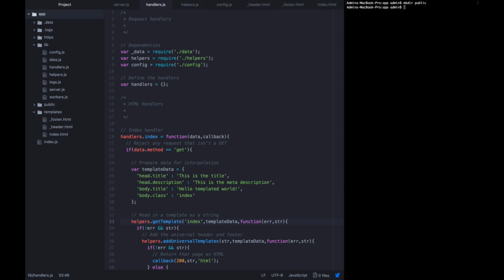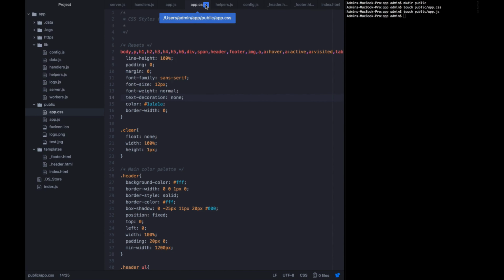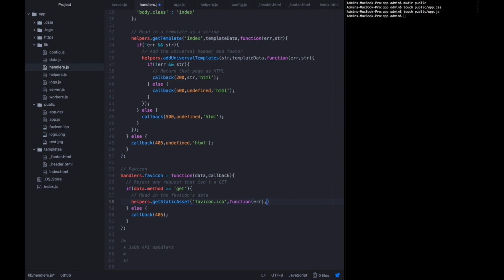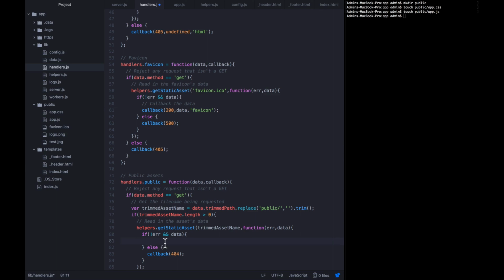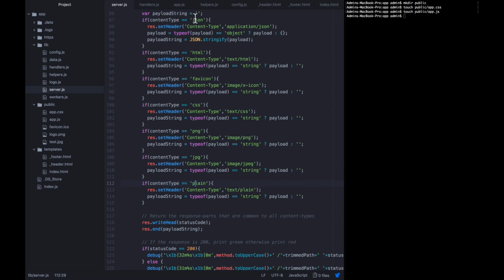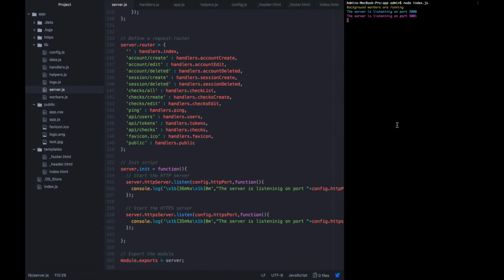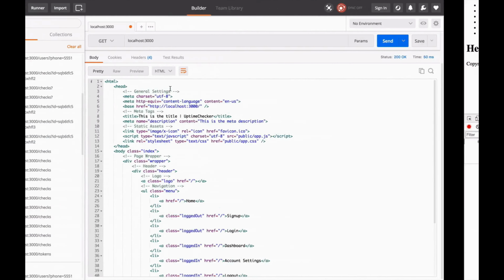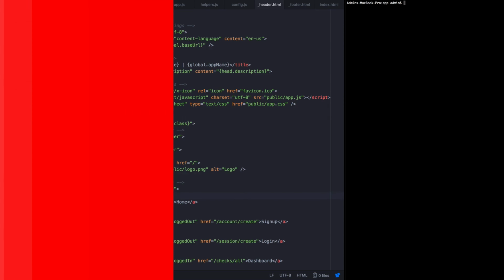35. Building a Web App GUI | Serving Static Assets | Node.JS | Learn with Shahbaz Ashraf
35. Building a Web App GUI | Serving Static Assets | Node.JS | Learn with Shahbaz Ashraf